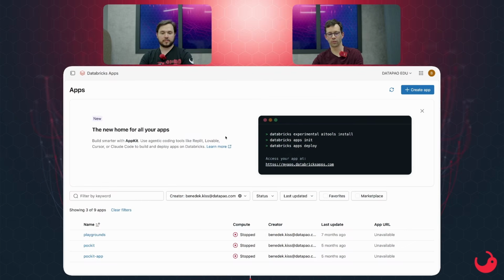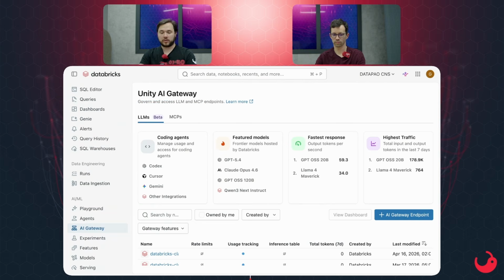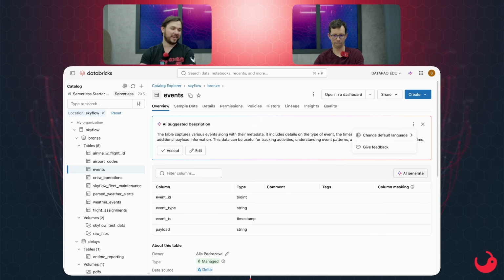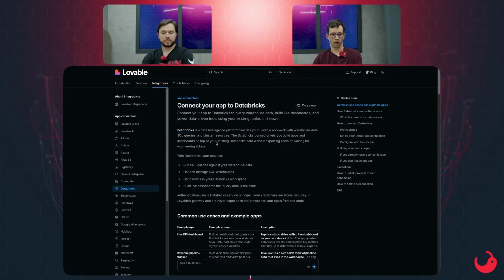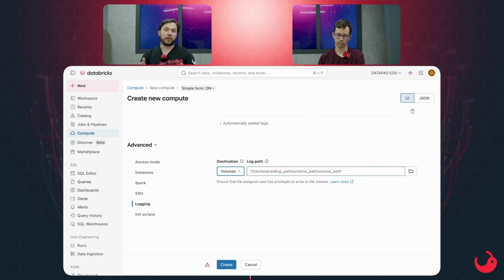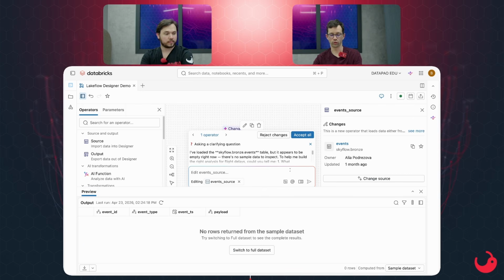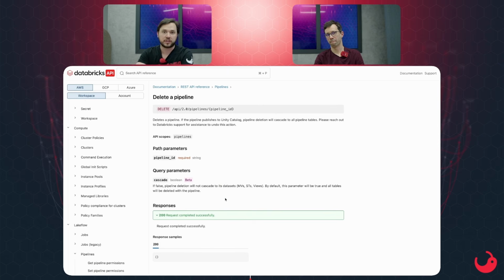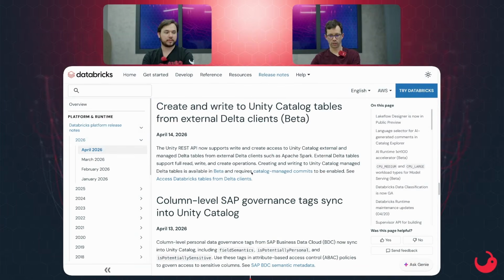Databricks - Release Notes, Decoded #5 - 24/04/2026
Databricks Release Notes Podcast | Latest Updates & Features

In this episode, Benedek and Gábor walk through the most important Databricks updates from the latest release notes. From UI changes and renamed services to new GA features and a surprise move against Microsoft — there's a lot happening in the Databricks ecosystem right now.

We cover the new Databricks Apps navigation interface, the rebranding of AI Gateway to Unity AI Gateway and what it means for Unity Catalog integration, Claude Opus 4.7 as a hosted model, and the end of charges for empty vector search endpoints. We also dig into multilingual table descriptions in Catalog Explorer and the new native Lovable connector for Databricks.
On the pipeline side, Lakeflow Designer is finally in public preview, query-based connectors for Lakeflow Connect are available without CDC setup, and a new cascade parameter gives you control over what happens to your tables when you delete a pipeline. We wrap up with external Delta clients now being able to write to Unity Catalog managed tables.

⏱️ Chapters
0:21 – Databricks Apps Console
1:48 – AI Gateway renamed to Unity AI Gateway
2:48 – Claude Opus 4.7 available as Databricks-hosted model
3:02 – Charges for empty vector search engines are waived
3:38 – Table descriptions can be generated using different languages
4:50 – Databricks Metric view access from PowerBI has been removed by Microsoft
6:09 – Databricks connector in Lovable Apps.
7:42 – Governed Tags are now Generally Available
8:25 –Cluster log destination to UC Volumes
9:28 – Lakeflow Designer in Public Preview
11:26 – Query-based connector in Lakeflow connect
12:27 – Breaking changes to Lakeflow Spark Declarative Pipelines behaviour
14:15 – External Delta clients can now write to Unity Catalog managed tables
16:02 – Closing

🔗 Useful links:

•Upcoming breaking change: default behavior when deleting a Unity Catalog pipeline
•Create and write to Unity Catalog tables from external Delta clients (Beta)